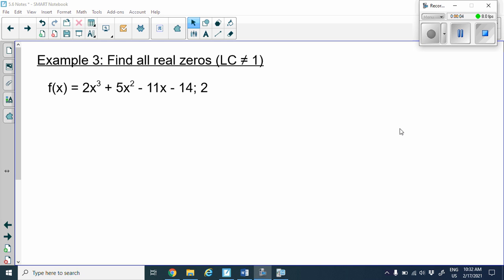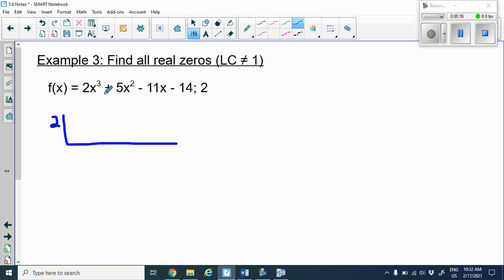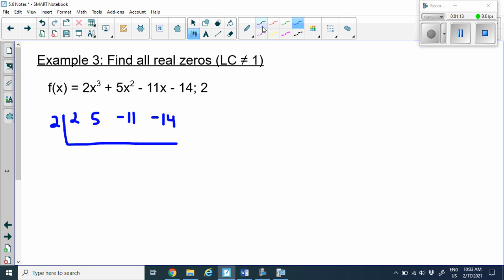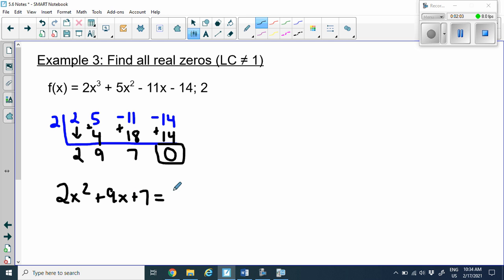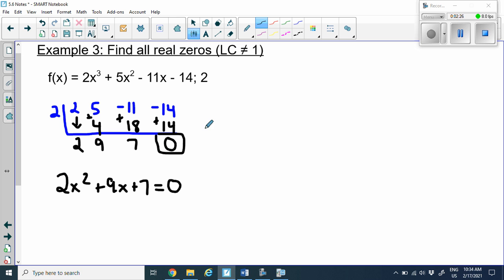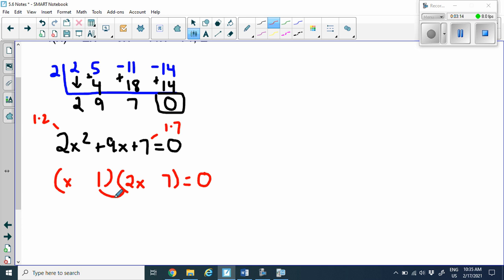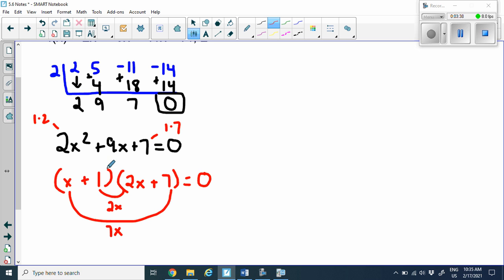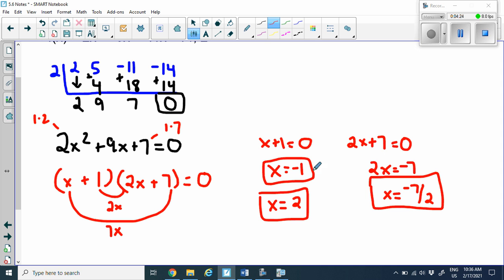Algebra 2 - 5.6 Part 3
Using synthetic division to find zeros of polynomial functions.